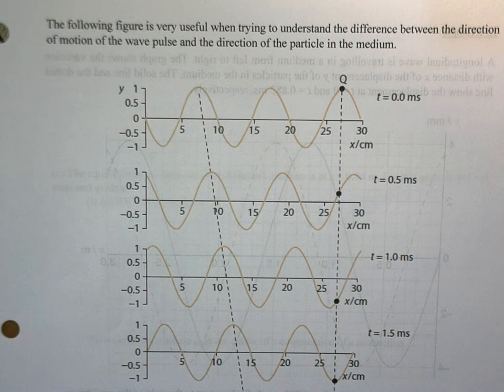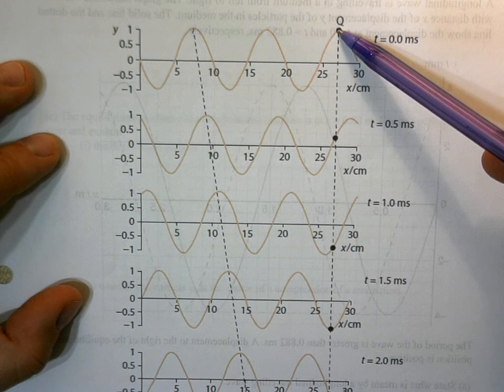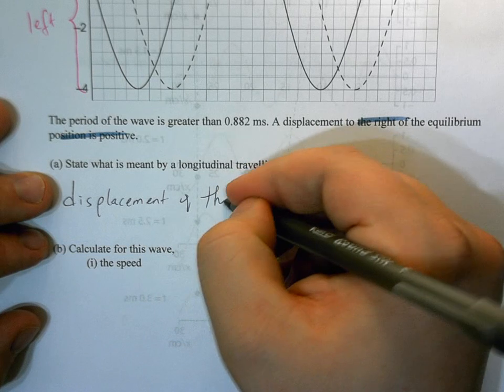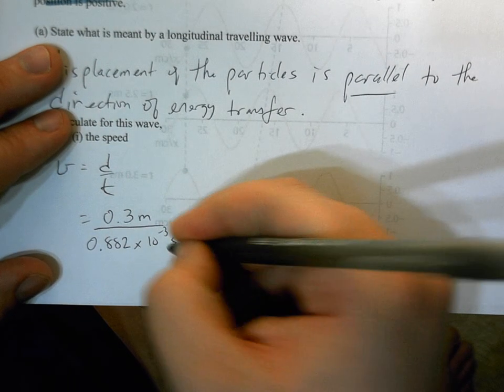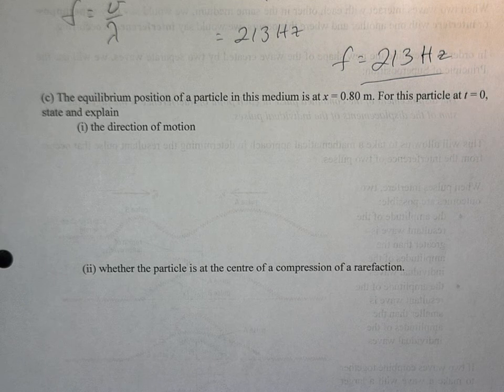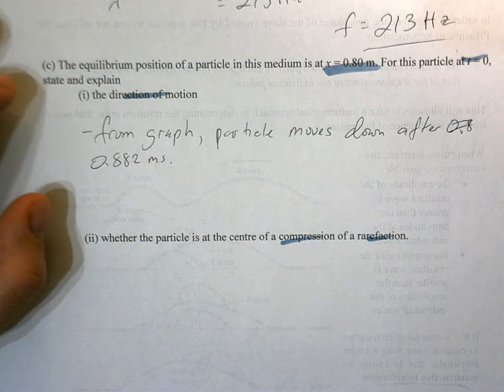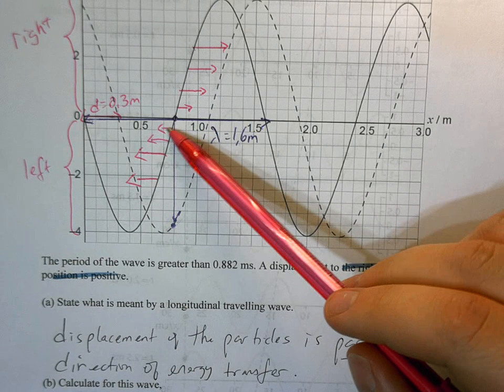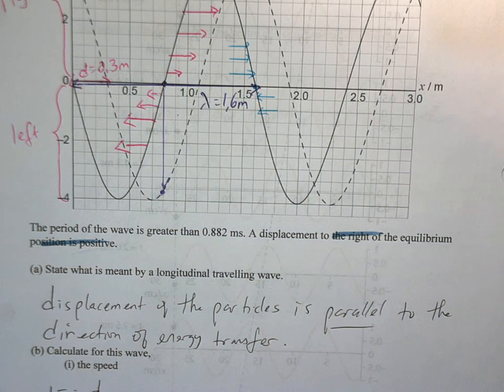P20 D2.2c - IB Wave Example [IB]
In this video, we look at an IB wave mechanics question from May 2016 paper 2.